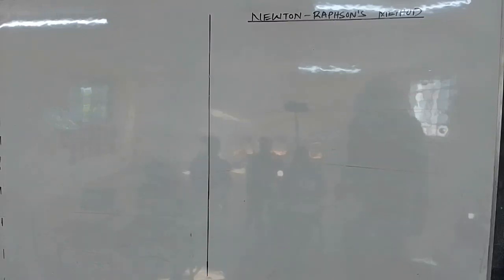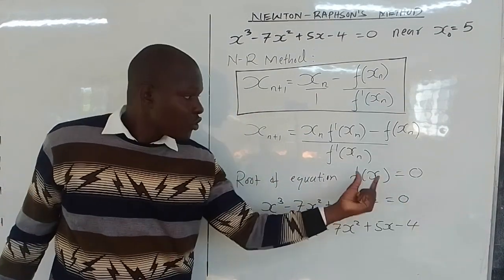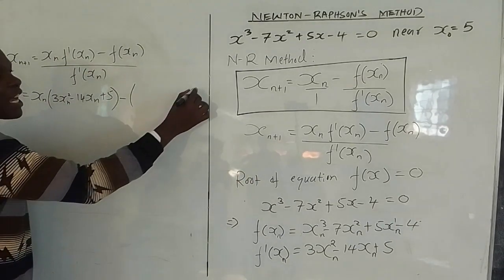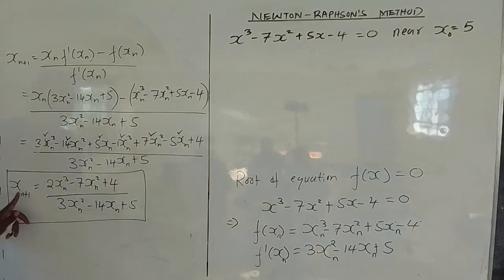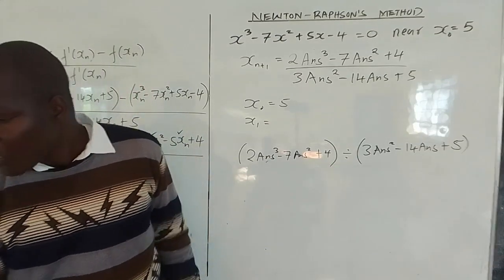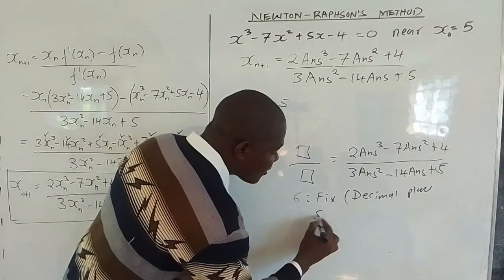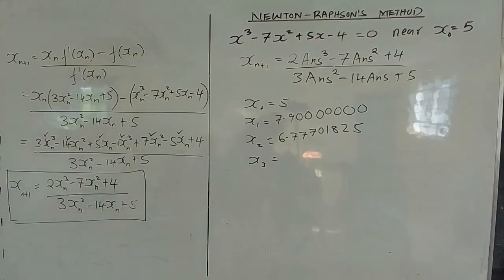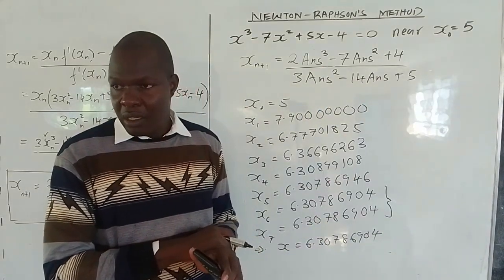NUMERICAL METHODS | NEWTON RAPHSON METHOD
Use Newton-Raphson method to sole the equation  x^3-7x^2+5x-4=0 near x_0=5 correct to eight decimal places